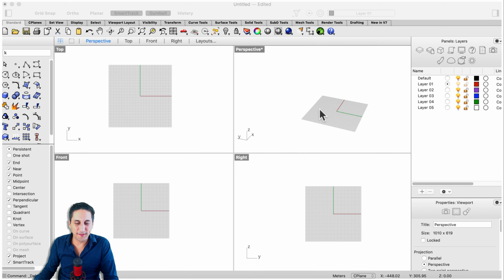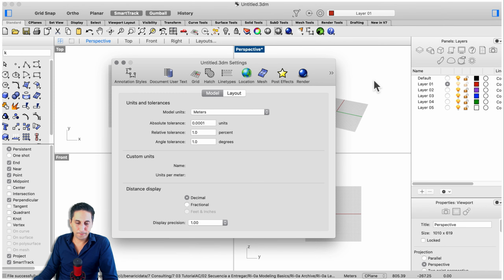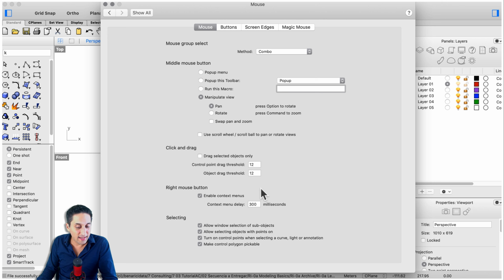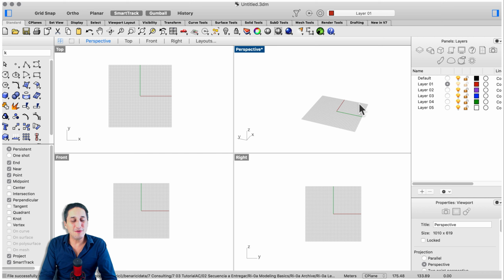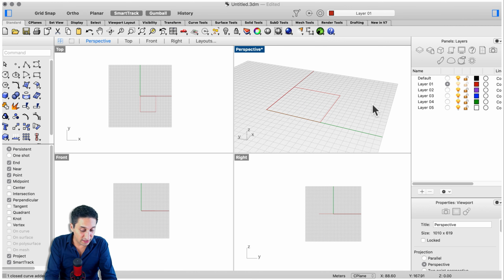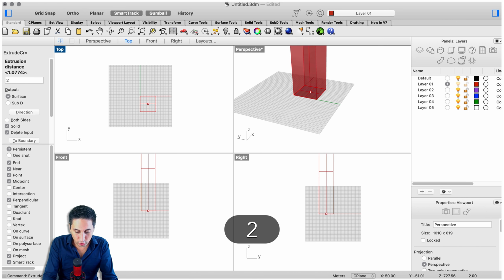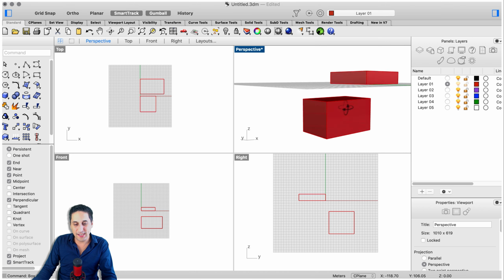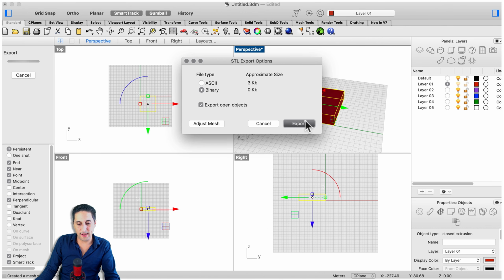Rhino Beginner Tutorial: Setup, First Cube & STL Export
Welcome to this Rhino beginner tutorial, where we’ll cover the essential steps to get you started with confidence. Whether you are completely new to Rhino or transitioning from another design software, this video walks you through everything you need to know to create your very first model.

We begin by setting up the workspace and saving your file properly to avoid future headaches. Then, we configure key settings such as units, tolerances, and mouse behavior to make Rhino feel natural and intuitive for architectural modeling. These small tweaks will save you time and improve precision in every project.

Next, we dive into modeling fundamentals: you’ll learn two different ways to create a cube—using lines and extrusion, and using the **Box command**. Along the way, you’ll understand how Rhino’s multiple viewports help you keep track of geometry in 3D space.

Finally, we finish by showing you how to export your model as an STL file, ready for 3D printing. By the end of this tutorial, you’ll have a solid foundation in Rhino 7, plus a clear workflow for starting your own projects.

Start your Rhino 7 journey today and unlock the full potential of digital design!

0:00 Intro
0:15 First look at Rhino 7
0:26 Saving your project
0:47 Workspace setup for architects
1:11 Setting units & tolerances
2:05 Adjusting mouse preferences
4:13 Creating your first cube (lines & extrusion)
7:11 Creating a cube with the Box command
8:20 Why viewports matter in Rhino
9:13 Exporting your model as STL
9:56 Closing & what’s next